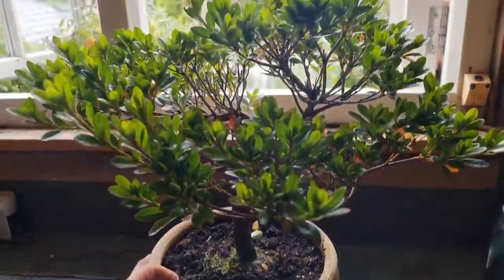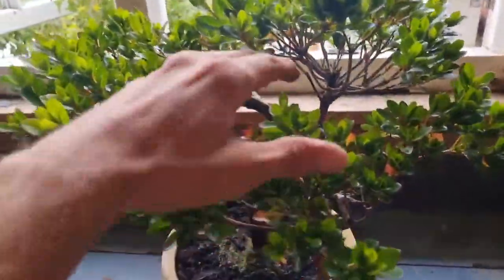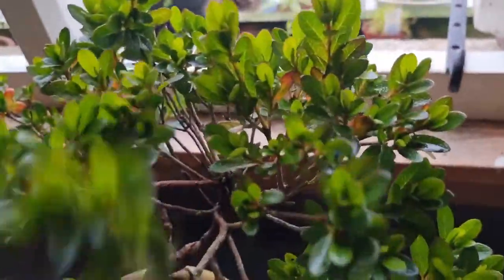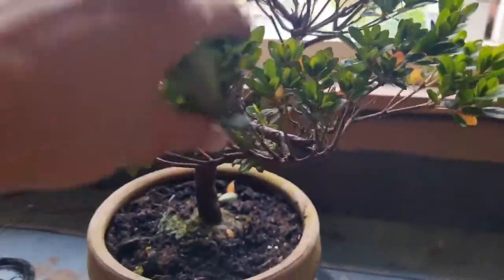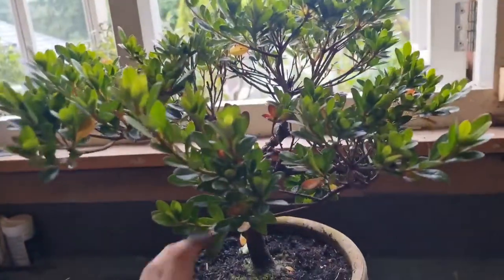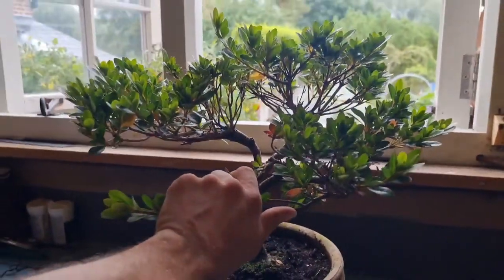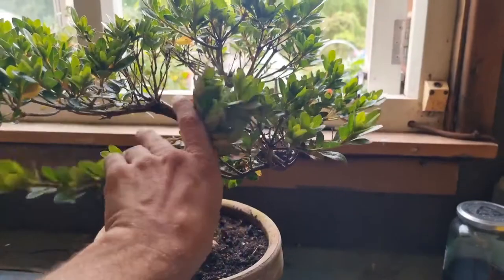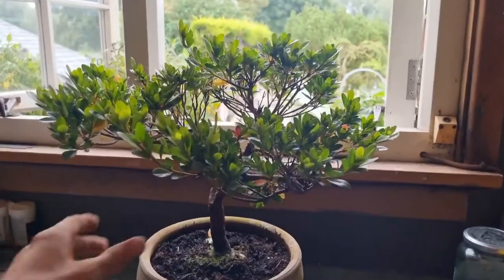Satsuki Azalea bonsai pruning & Repotting